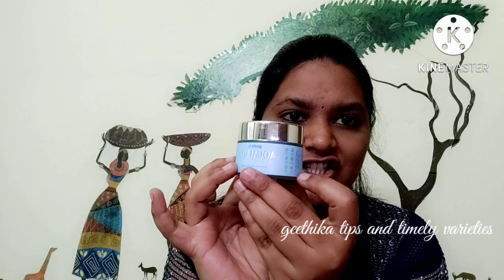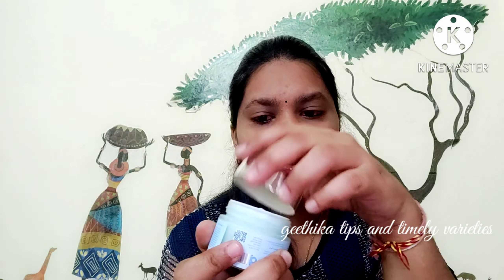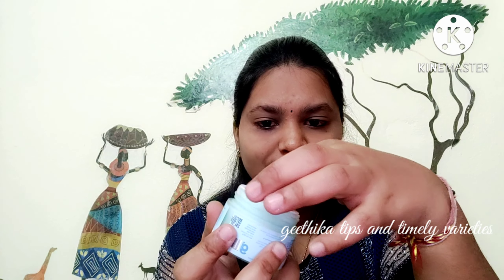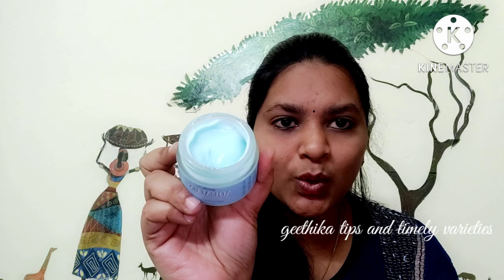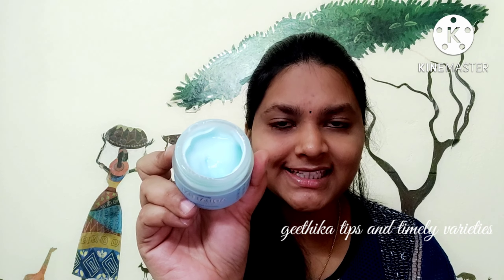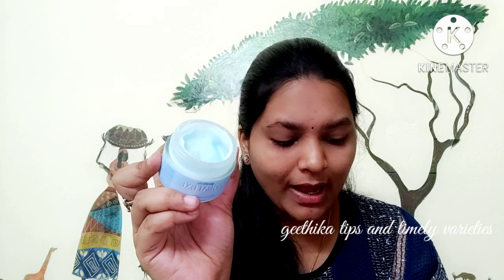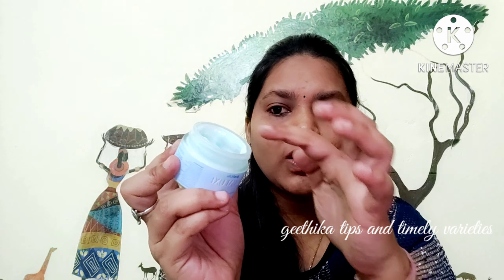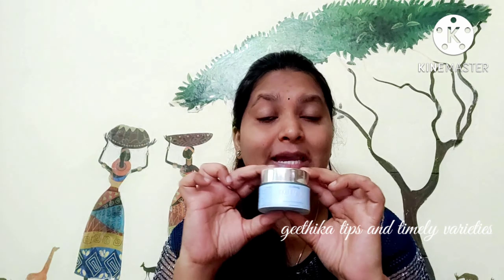Secret to Hydrated Skin|Get Rid of Wrinkles Dehydrated Skin| GoshLife AquaLuxe Hydrating moisturizer